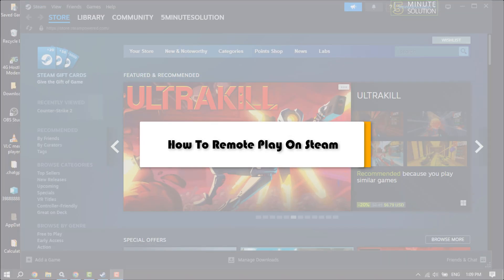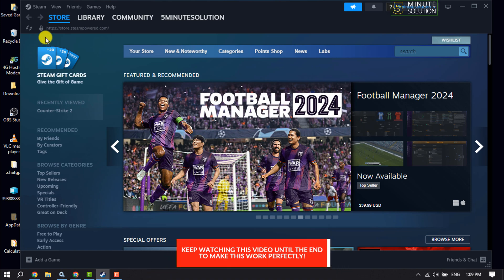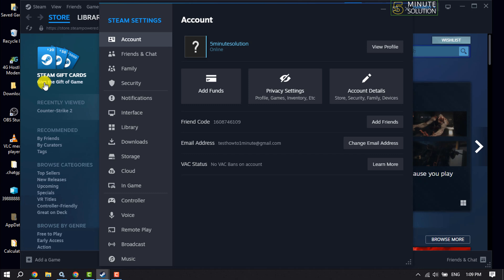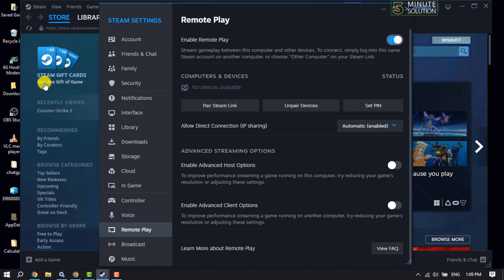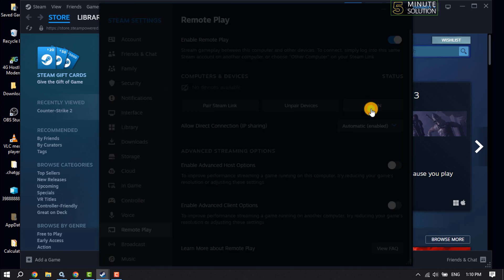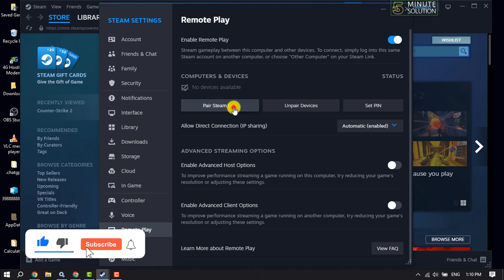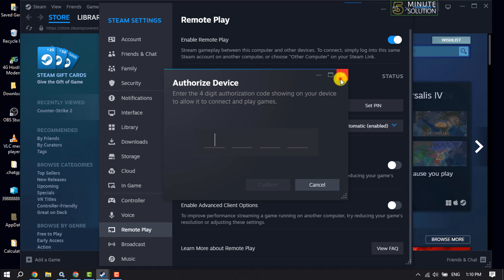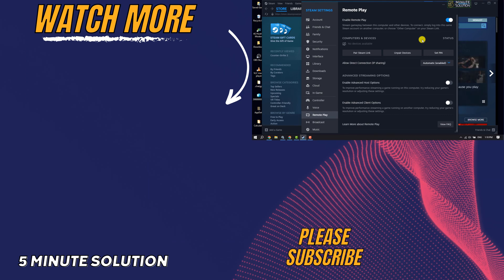How To Remote Play On Steam 2024 | steam remote play together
Want to play in a comfier spot than your desk? Well, you can with Steam Remote Play, which will stream your games to any compatible device!

0:00 Intro
0:11 Open Steam menu
0:27 Enable Remote play steam
1:09 Outro